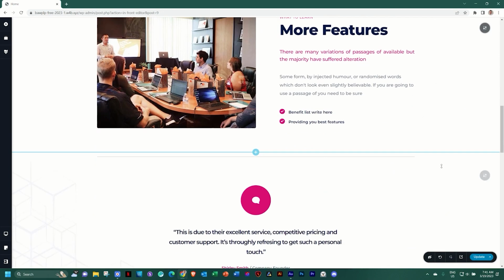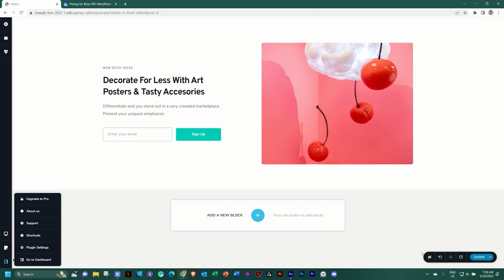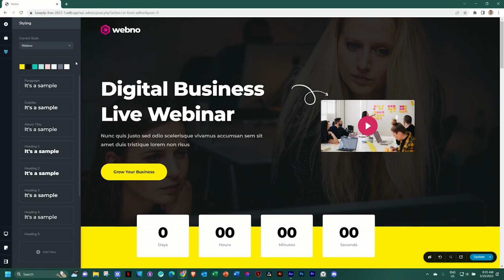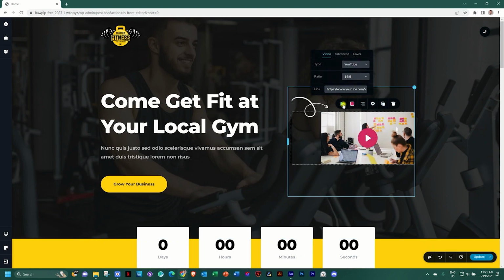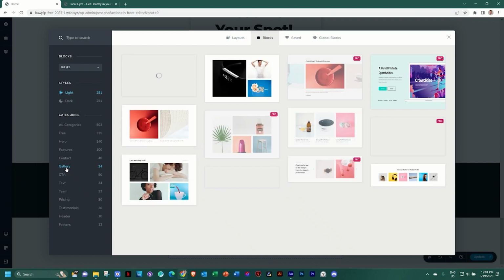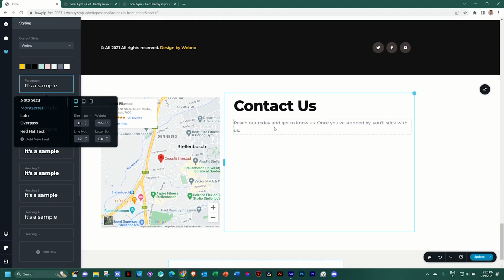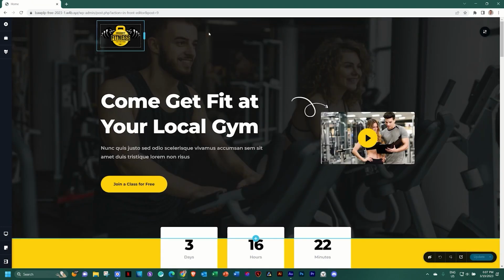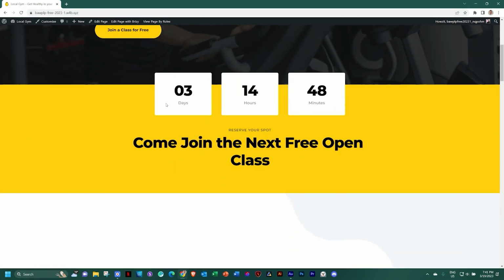How to Create a Gym Landing Page with Brizy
👋  Welcome to Brizy Academy. In this course, we create a 1-page website (landing page) in Brizy WordPress FREE. Learn the ins and outs of Brizy WordPress; and create a modern, professional-looking website with Free Tools.

Chapters
00:00:00    Welcome, Intro & Showcase
00:02:43    WordPress Setup
00:06:52    Brizy FREE Installation
00:10:03    Create First Page, Canvas
00:14:51    Builder Overview
00:20:59    Webno: Starter Template
00:30:24    Global Styling: Colours & Fonts
00:39:21    Content Change: Text & Images
00:51:39    Video, Icons, Countdown & Lead Integration
00:59:43    Links
01:02:35    Responsive Design: Desktop, Tablet, Mobile
01:07:36    Image Gallery
01:14:34    Testimonial Block Slider
01:21:44    Contact Form
01:38:49    Block Anchor Link
01:40:58    Menu Custom Jump Links
01:47:14    Grid Elements: Columns & Rows
01:50:24    Essential Elements Overview
01:57:02    Free vs PRO
02:00:20    Final Touches; Favicon